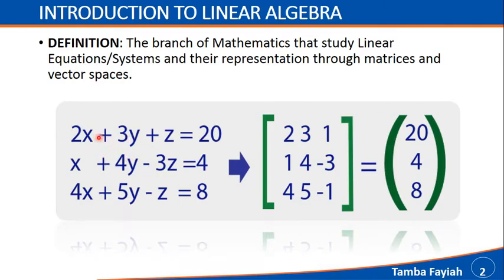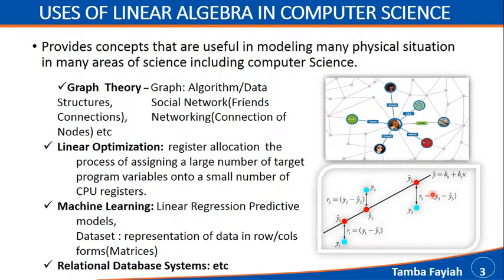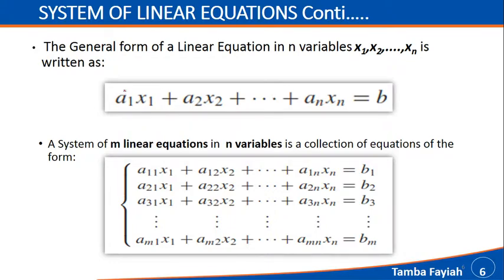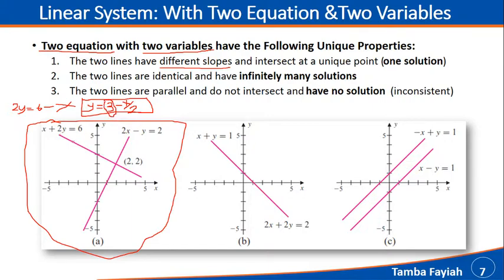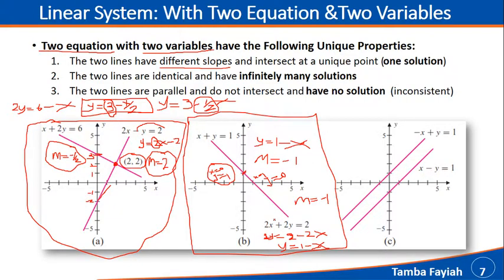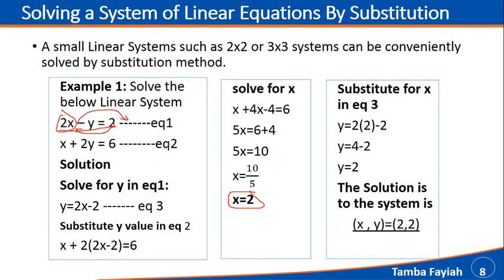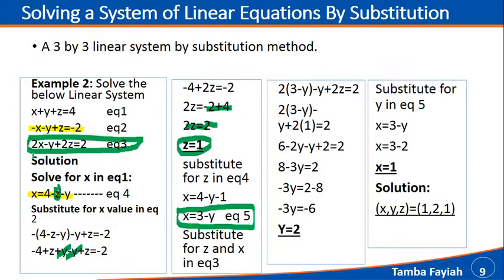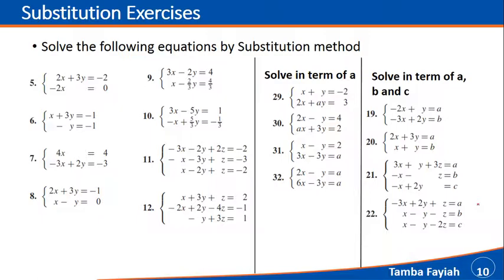Introduction to the System of Linear Equations, Substitution And Guassian Elimination methods